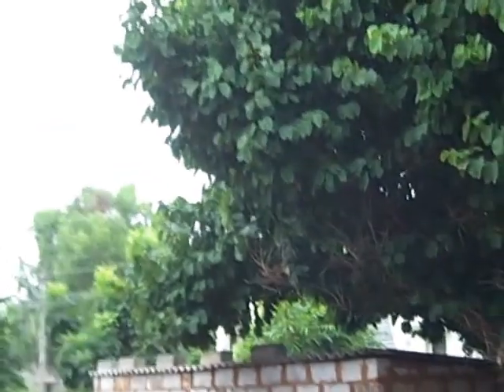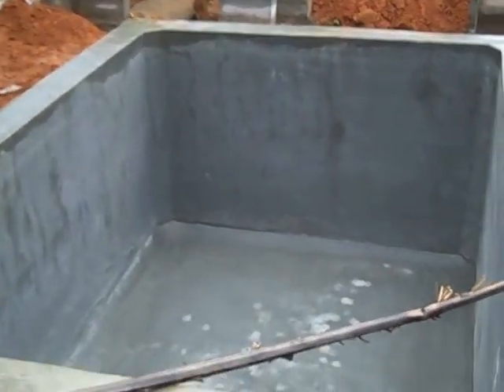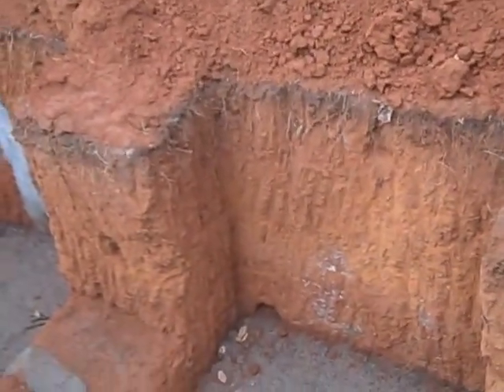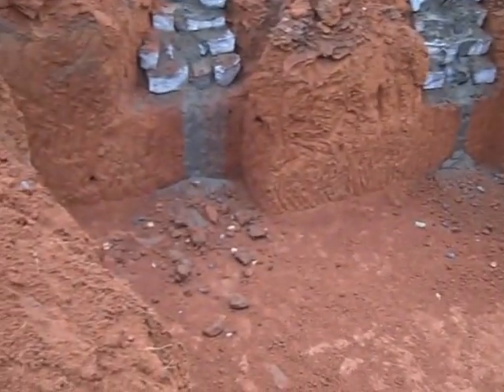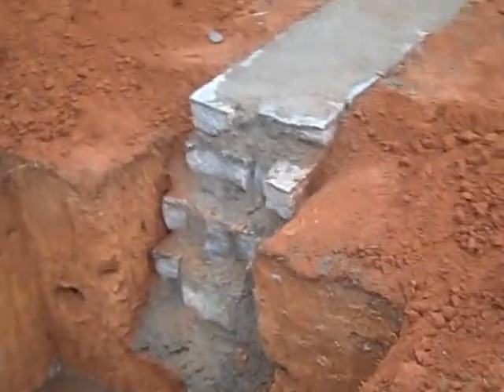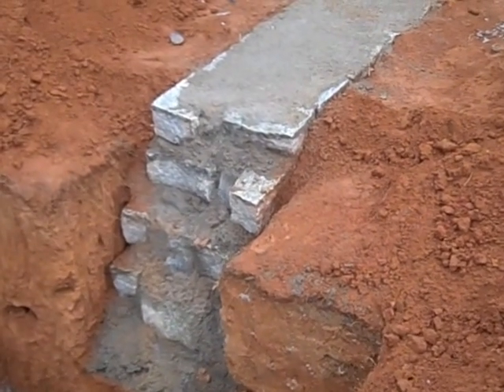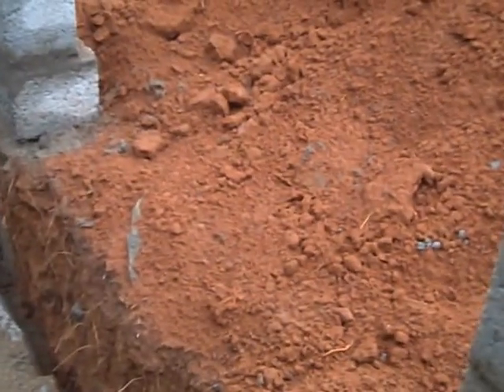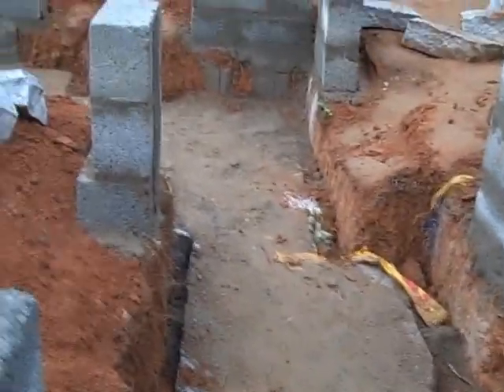Rain Water Harvesting excavation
1) Excavation of RWH tank
2) Masonry work till natural ground level (NGL)